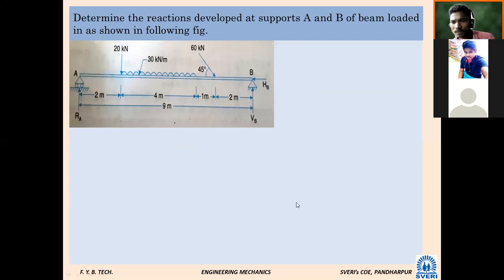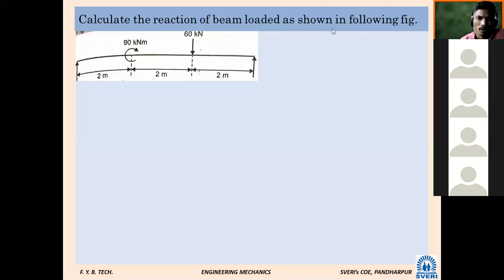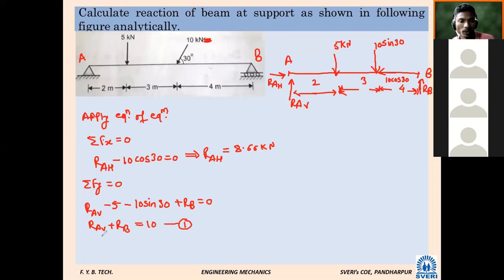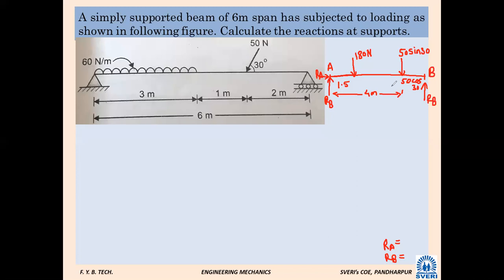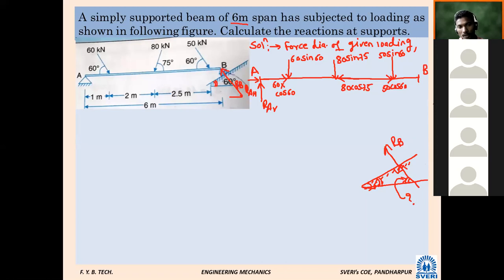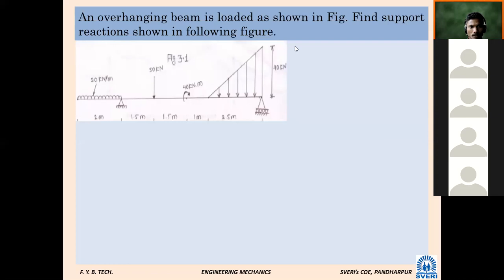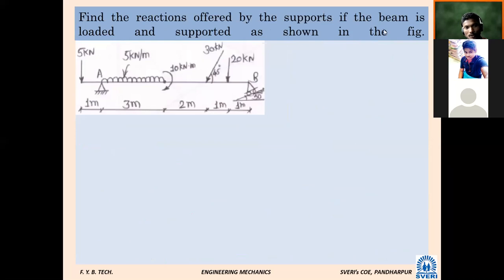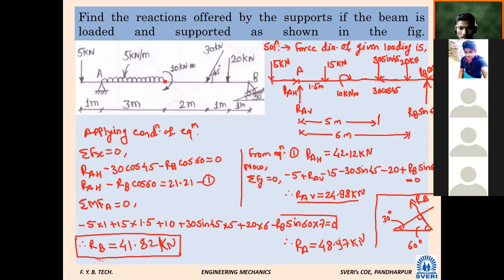EM SJS 21 03 2021